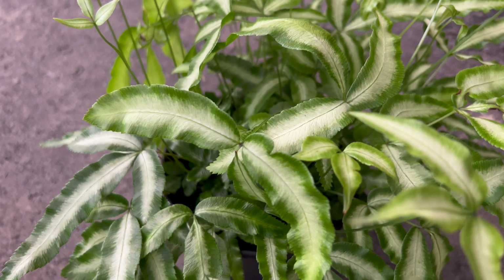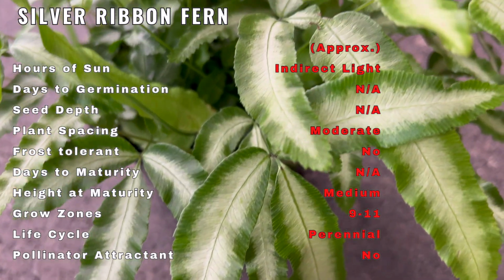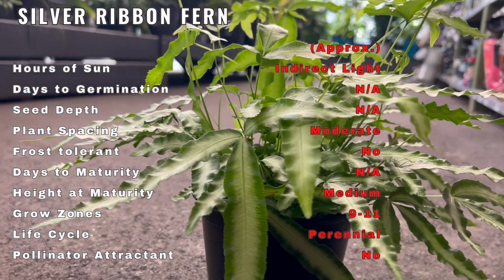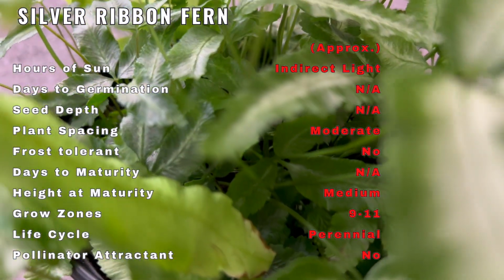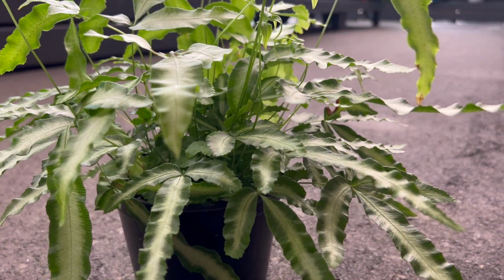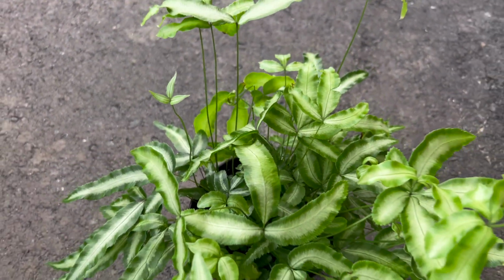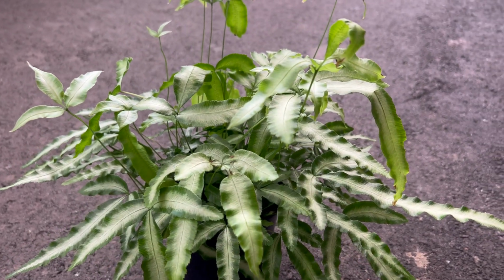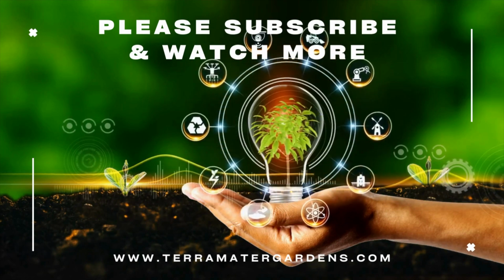Discovering the Grace of SILVER RIBBON FERN | foliage for your space! (Pteris cretica ‘Albolineata’)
In today's video, we're embarking on an exciting journey to explore the world of SILVER RIBBON FERN. Join us as we dive into its rich history, learn about its unique characteristics, discover its preferred companions, and delve into valuable growing tips. We'll also explore its diverse uses in gardening and farming.

Here's a sneak peek at what we'll cover:

Latin name: Pteris albolineata
Sun: Indirect light
Spacing: Moderate
Frost tolerant: No
Height: Medium
Grow zones: 9-11
Life cycle: Perennial
Pollinator attractor: No